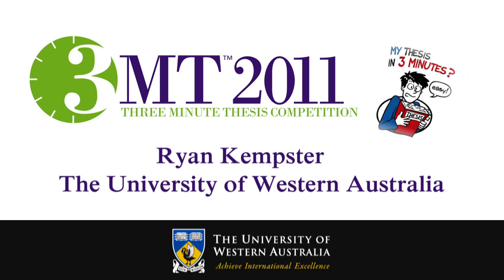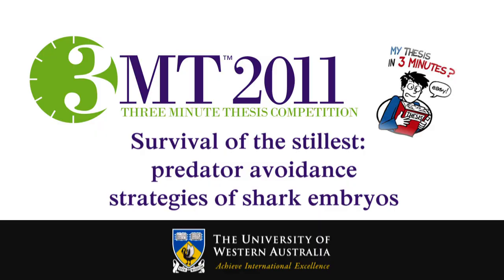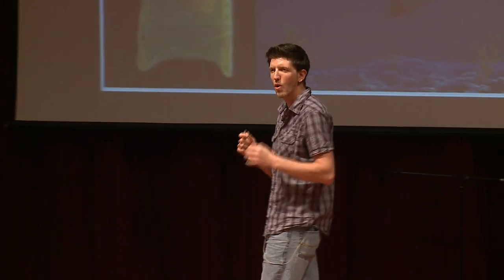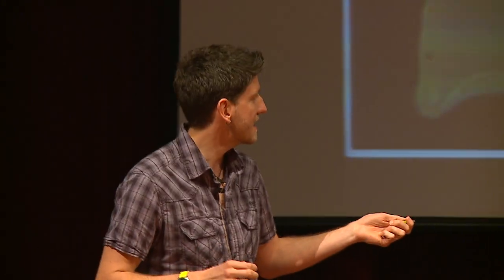2011 UWA 3 minute Thesis International Finals - Ryan Kempster